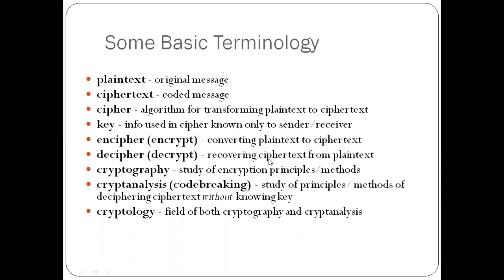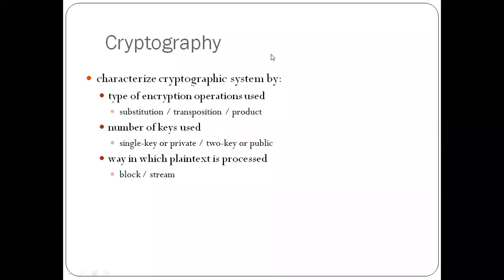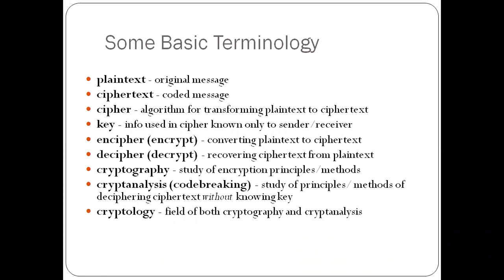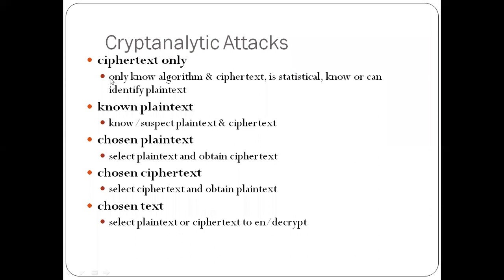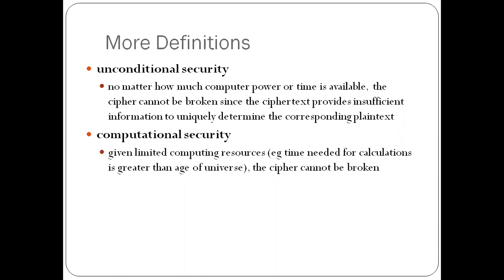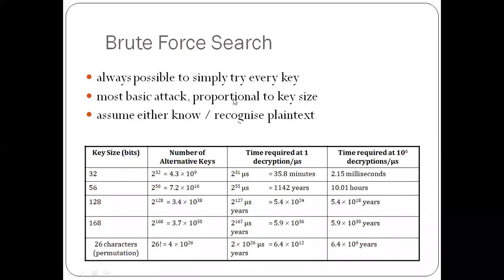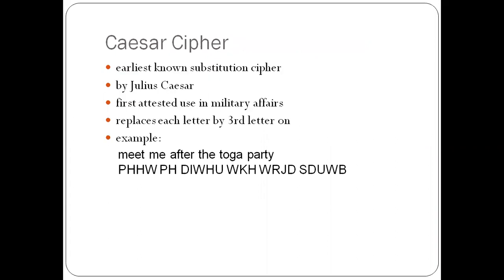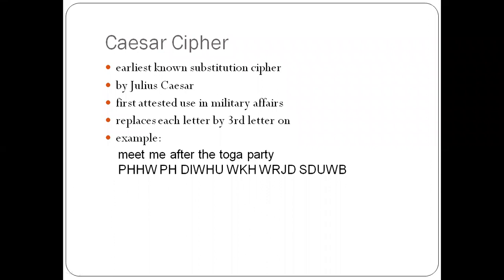Cryptography and Cyber Security|Lecture#3|Introduction to Cryptography | Cryptography for Beginners